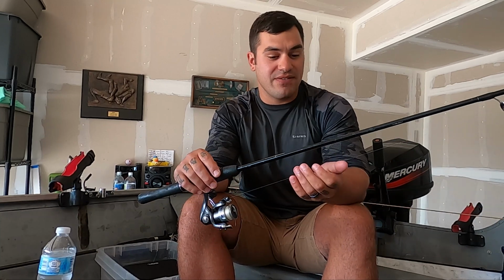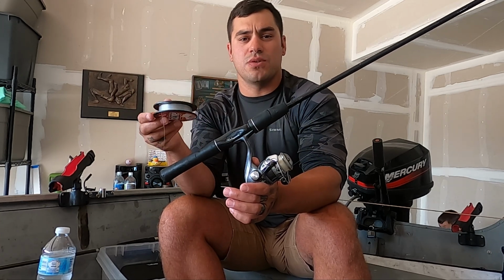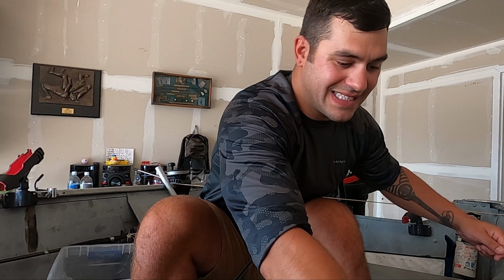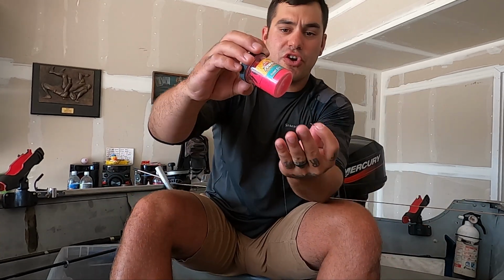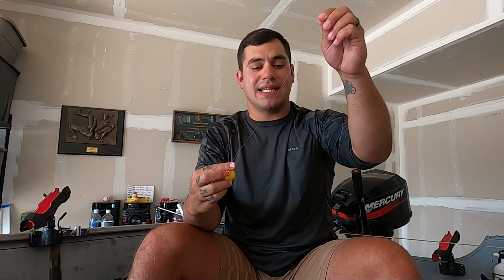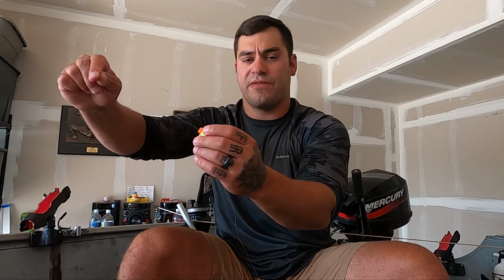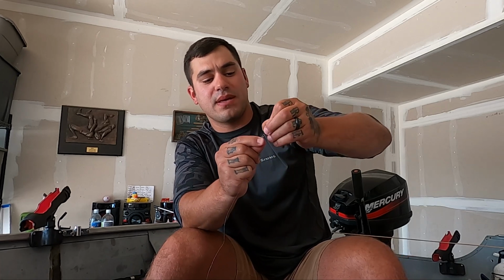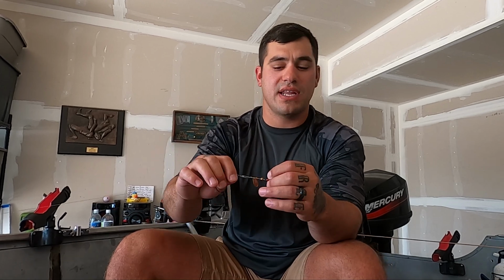EVERYTHING you NEED to know to get YOU or YOUR FAMILY Catching TROUT! (BACK TO THE BASICS)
Hey Guys! Here is a One Stop shop to BBASIC Trout fishing EVERYONE should have this little knowledge in there back pocket to be able to go out and catch some fish with or for your family! Please!